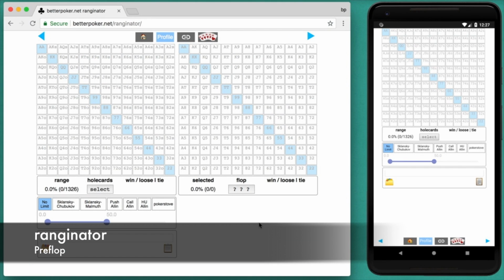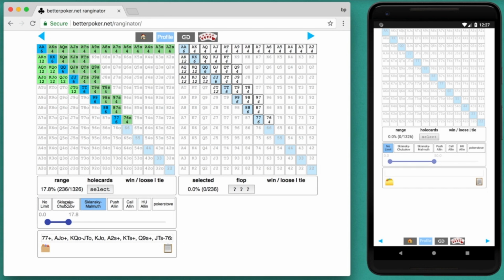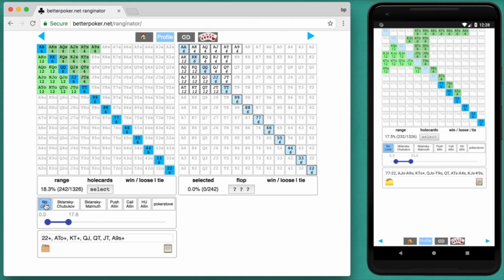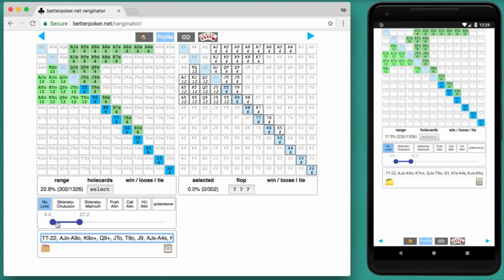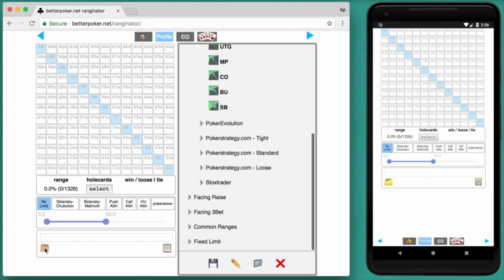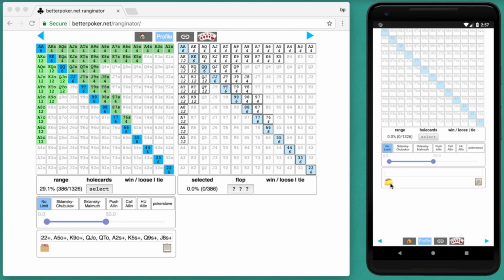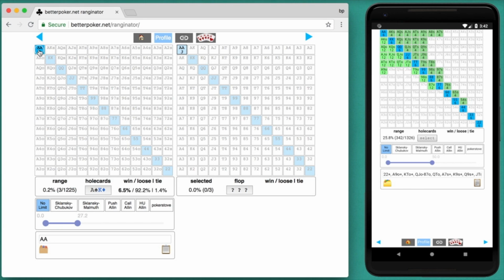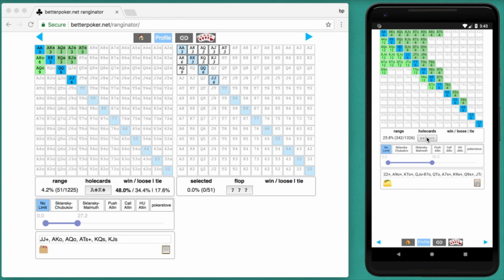preflop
Focusing on ranginator's preflop features this tutorial  explains the different ways of selecting an opponent's preflop range, how to use and edit predefined ranges and how to obtain your holecard equity.